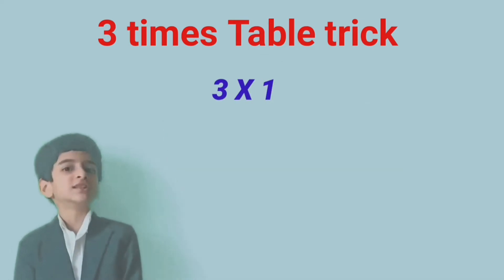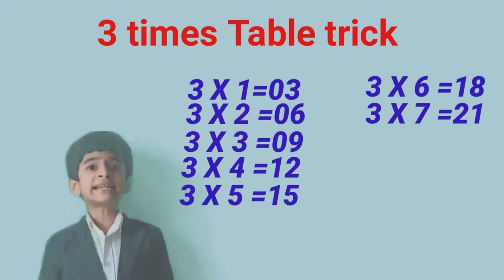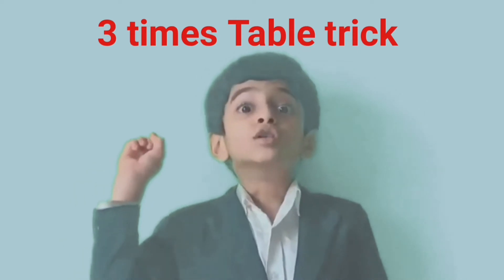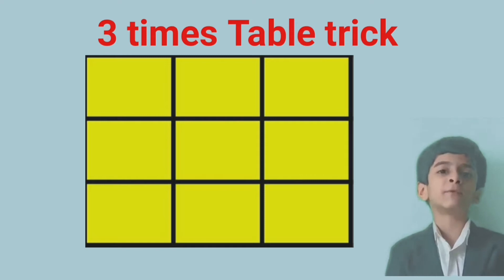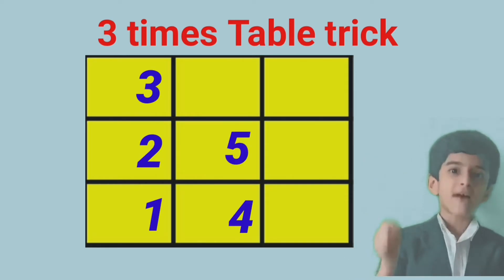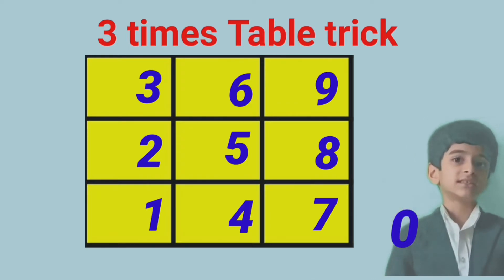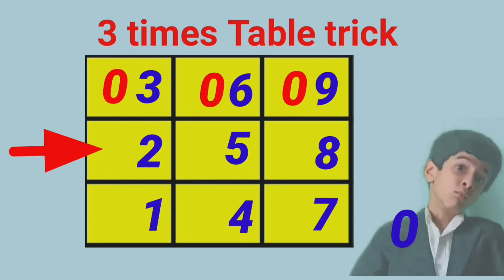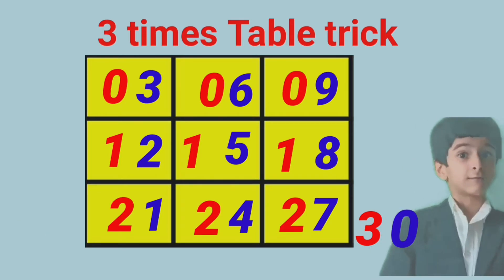3Times table trick using grid || easy 3 table trick ~ math tips and tricks ~ Fadil’s Creativities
Hai friends

      In this video am showing you 3 times table trick using grid.. it is so simple and interesting also